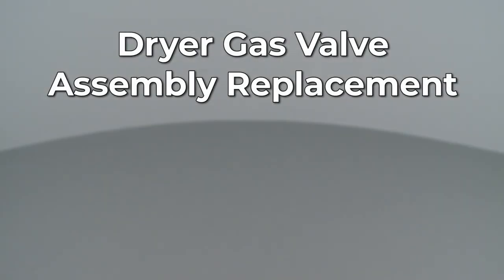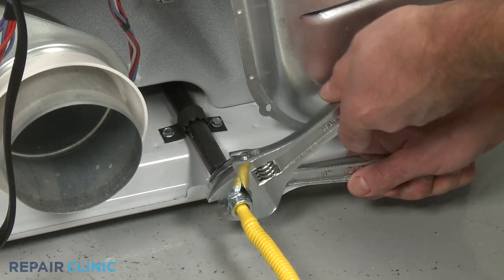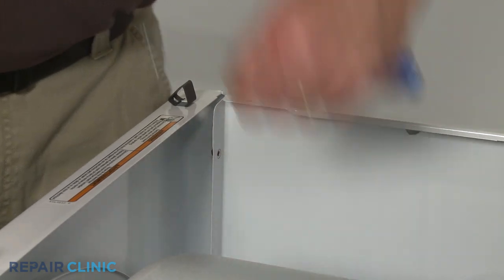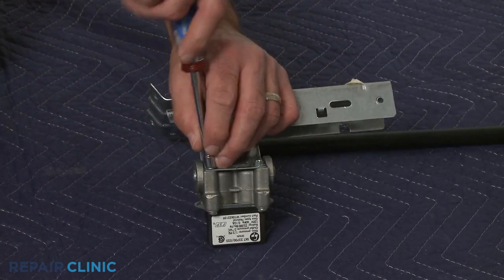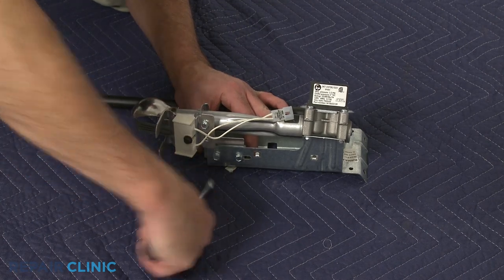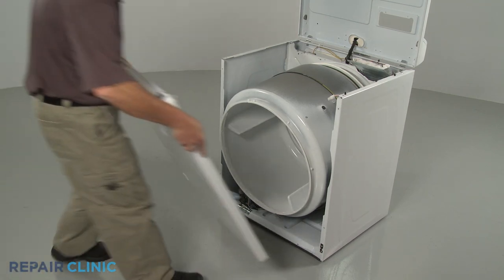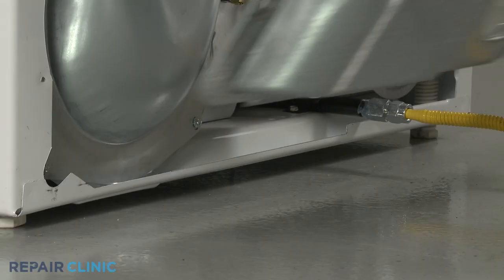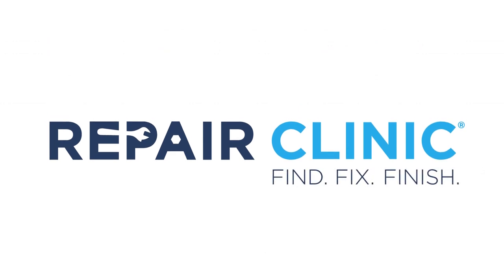Whirlpool Gas Dryer Gas Valve Assembly Replacement 279923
This video provides step-by-step repair instructions for replacing the gas valve assembly on a Whirlpool gas dryer (model WGD49STBW2). The most common reason for replacing the valve is if the dryer burner will not light.

This valve replacement video is applicable to the following brands:
Whirlpool, Maytag